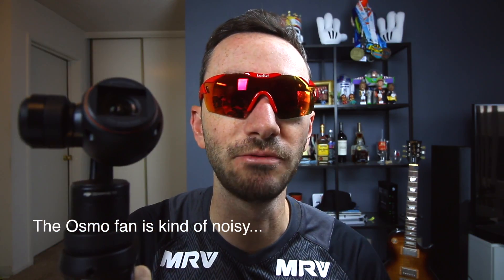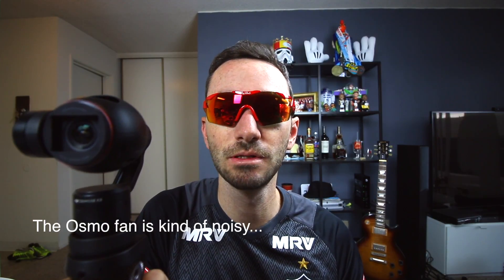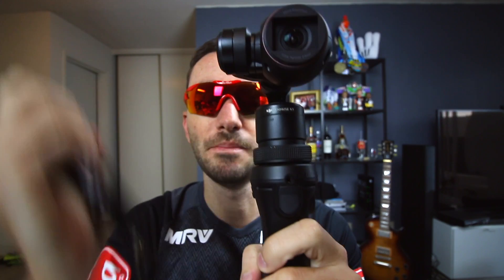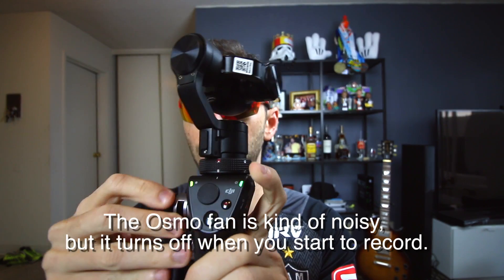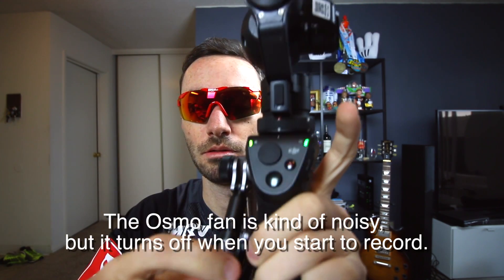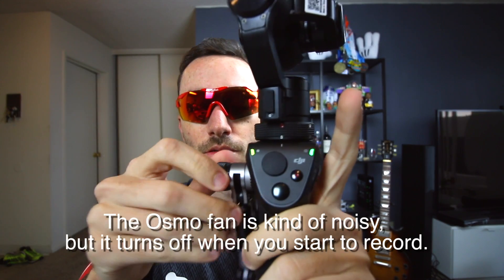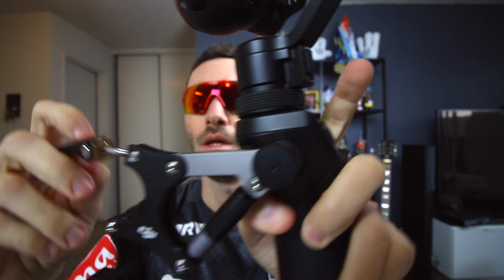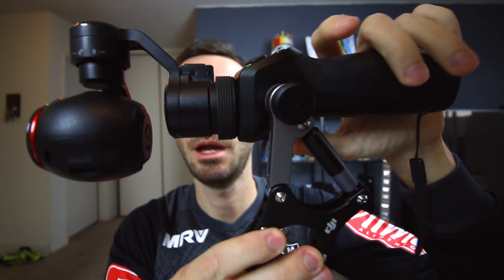THE DJI OSMO IS BACK!!!!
Dji Osmo is back from repair!!